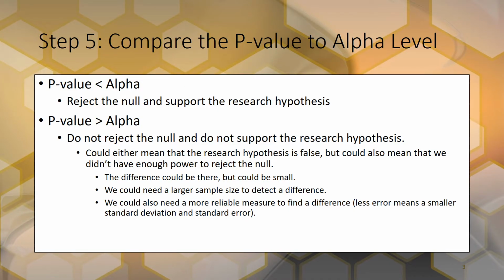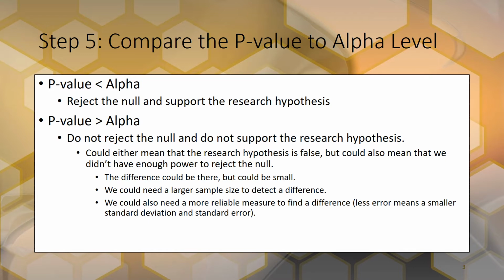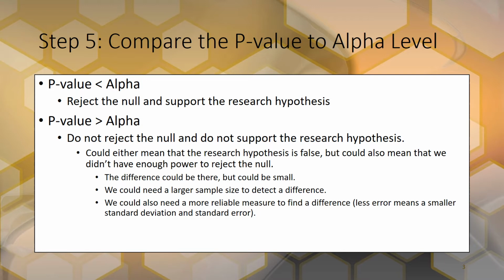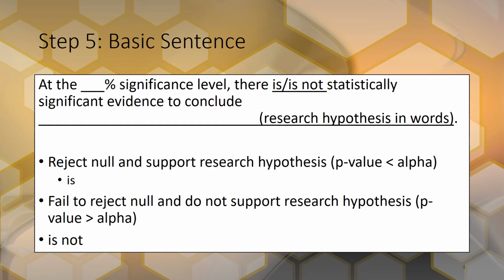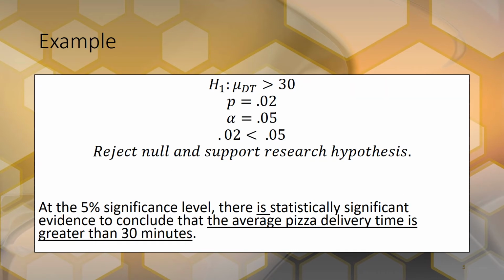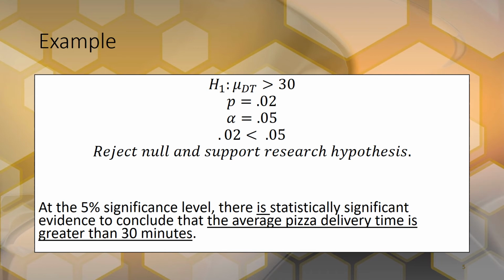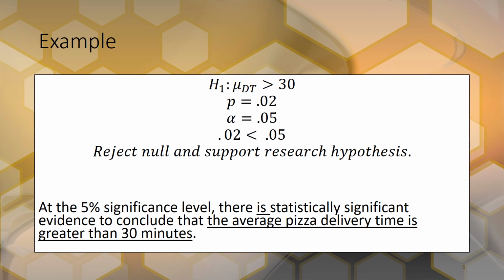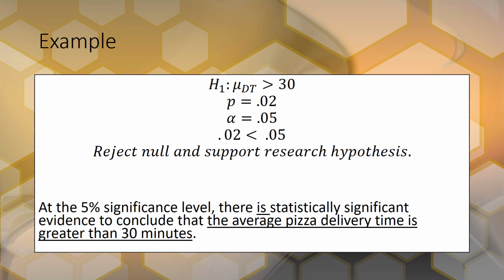Phase 7 Part 11 Conclusion Statements